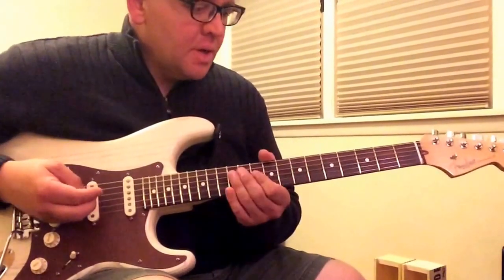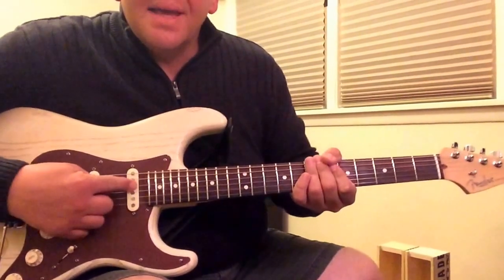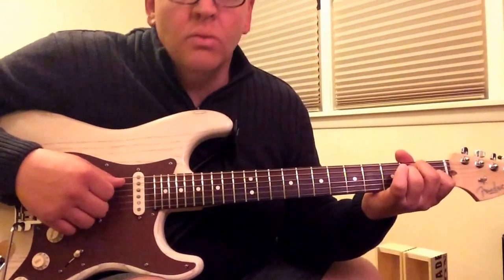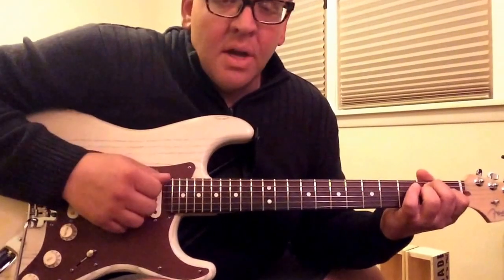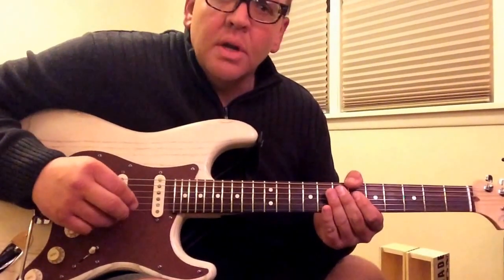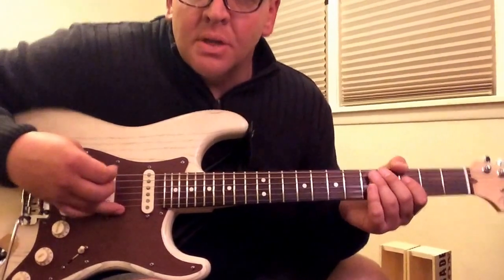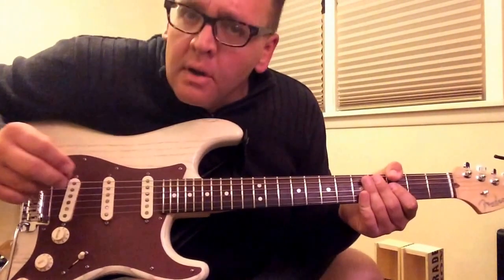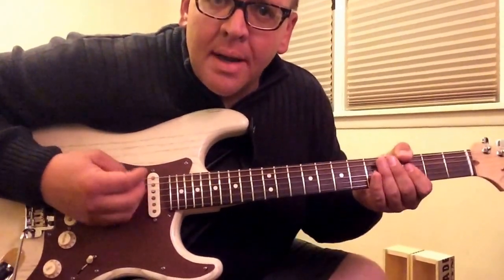Fender Stratocaster with Texas Special Pickups run clean Through Fender Blues Junior III.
What is your favorite Amp/guitar combo for Blues? Mine is Fender Texas Special Strat through a Fender Blues Junior. Special guest "Gibby" the blues Bird!